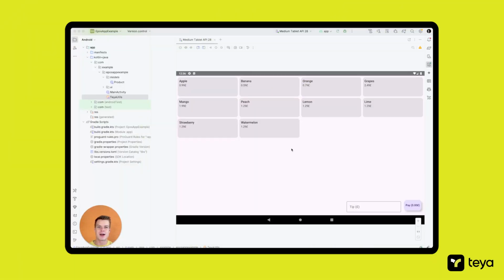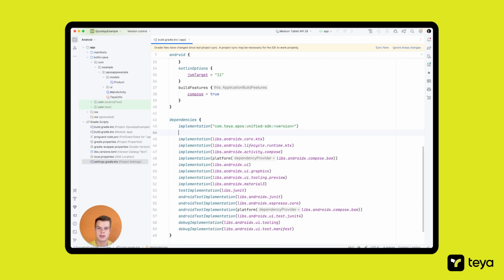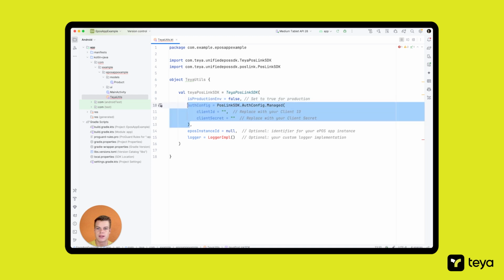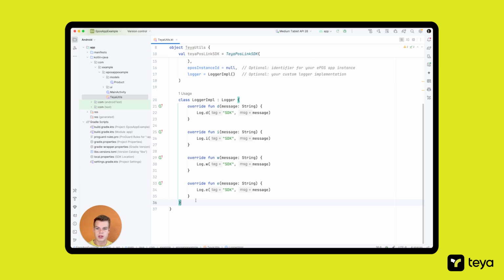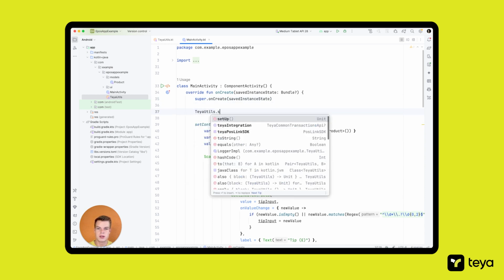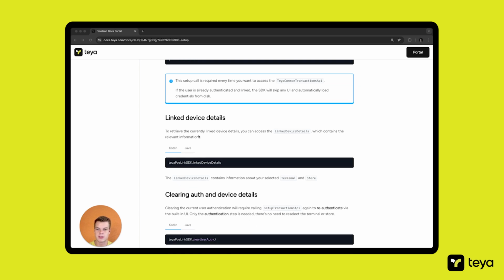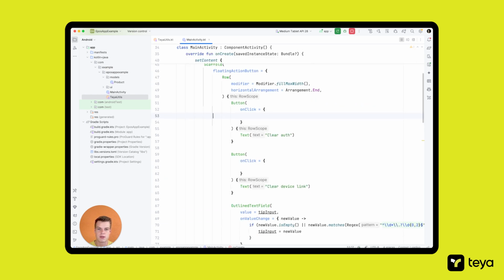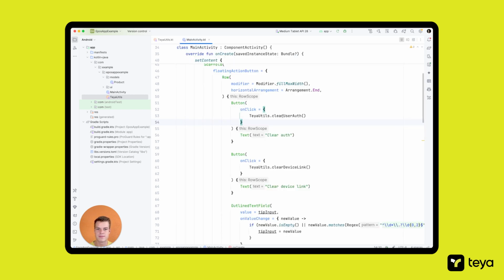Add and Set-Up your SDK for Android using Poslink